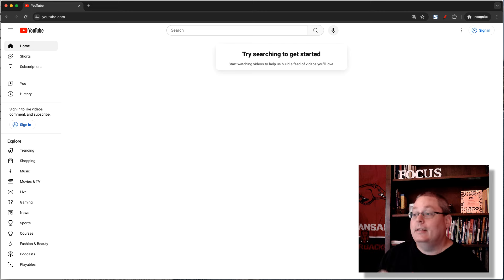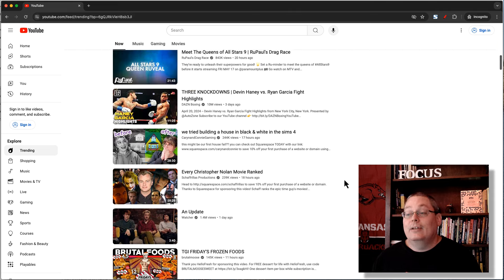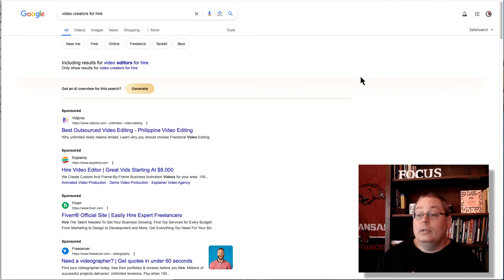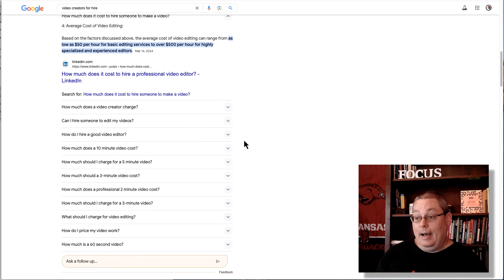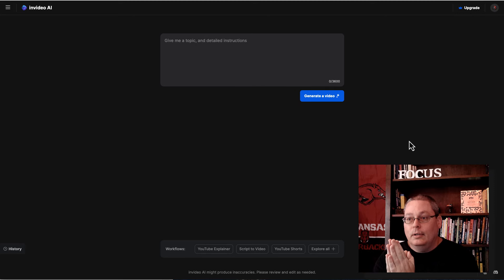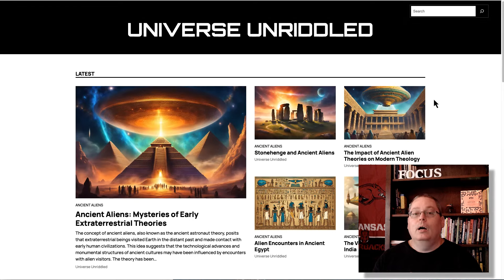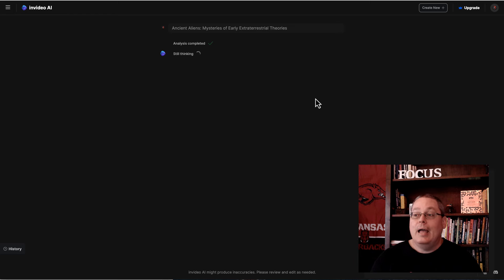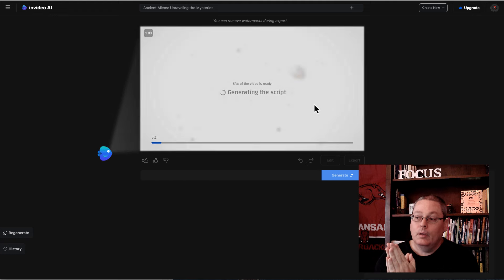The truth about faceless youtube channels and automation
⭐ Done For You: I'll Build it For You! Faceless YouTube Channel Offer

✅ Done For You AI Blog: The Ultimate Hassle-Free Solution to Having Your Own Authority Blog!

➡️ What you need to join the expanded YouTube Partner Program

🎥 AI UPDATE! How much did my AI blog make? What is the plan to start making more money?